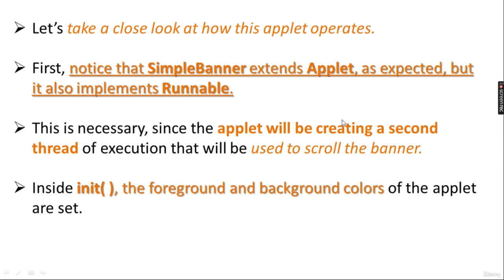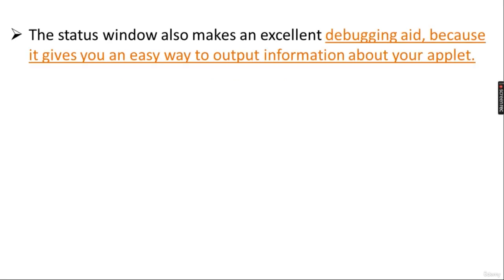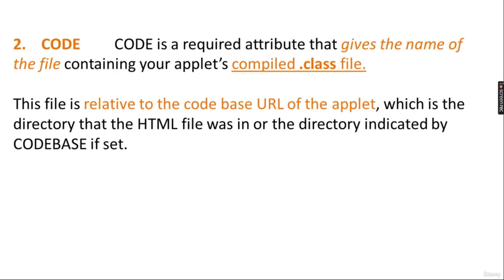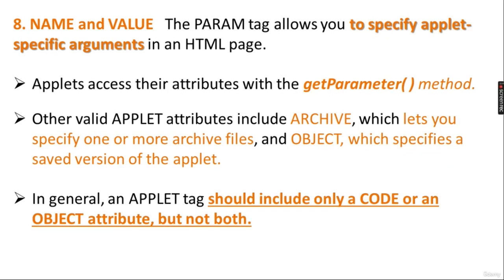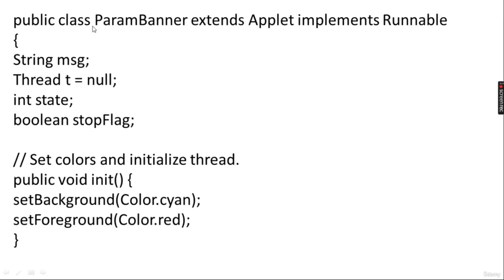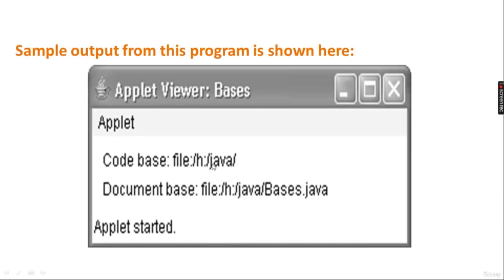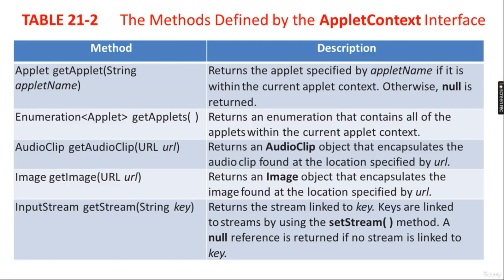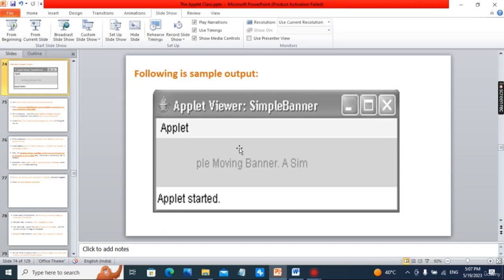The Applet class theory part4 | Java